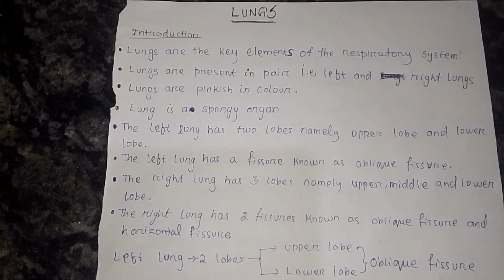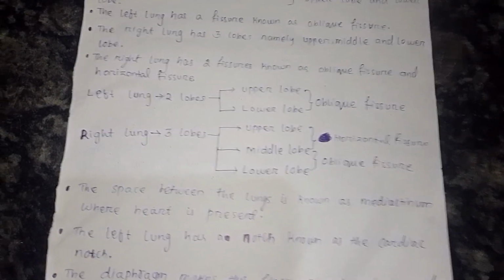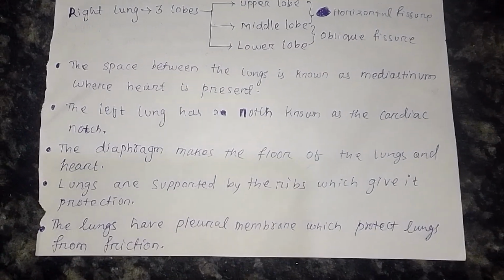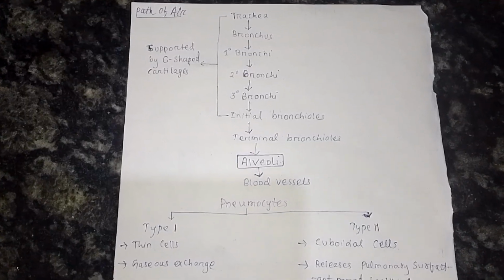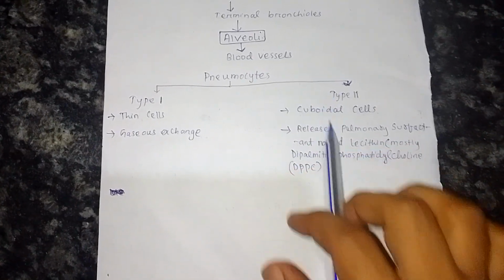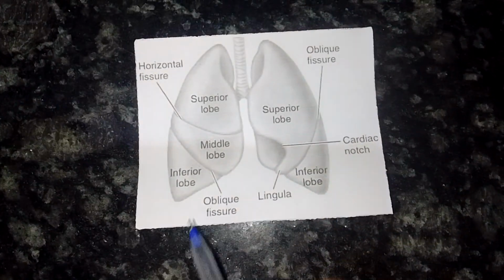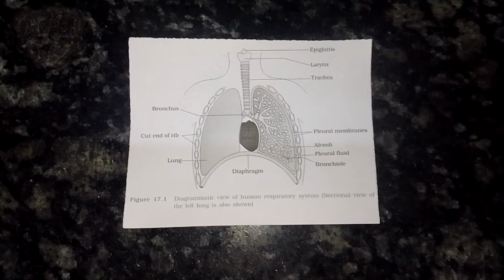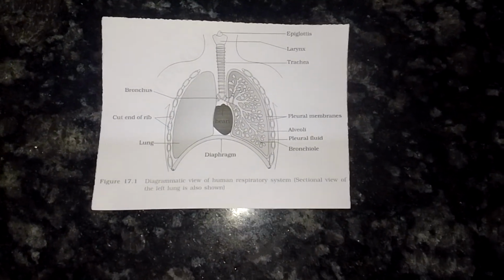LUNGS AND IT'S FUNCTIONS IN 10 MINUTES II